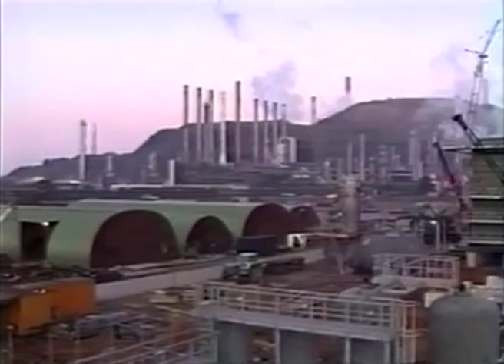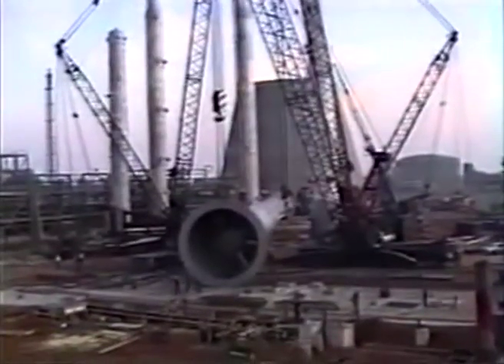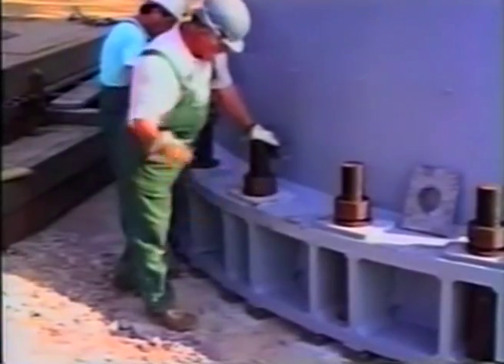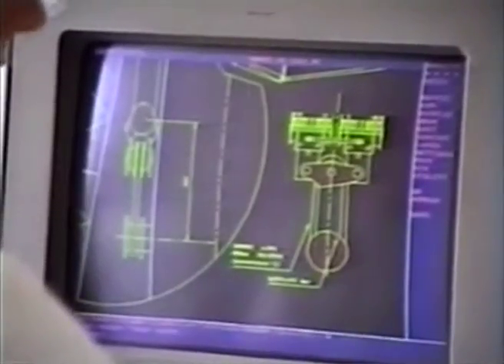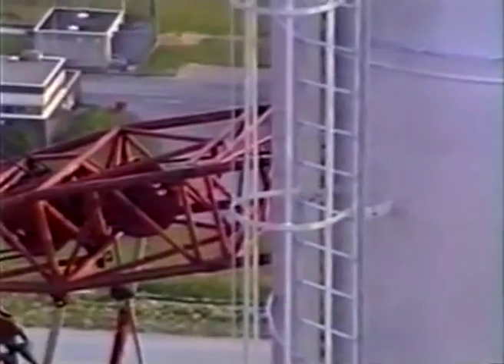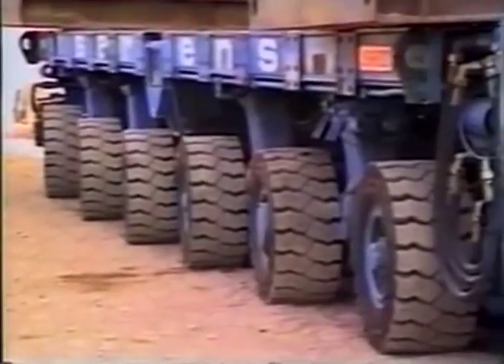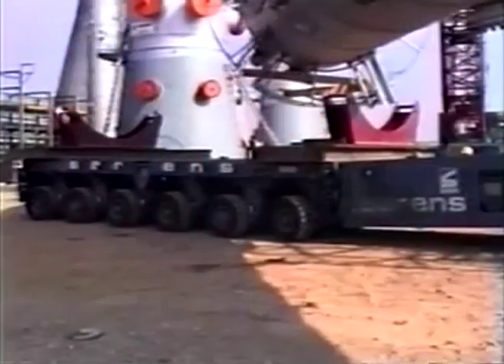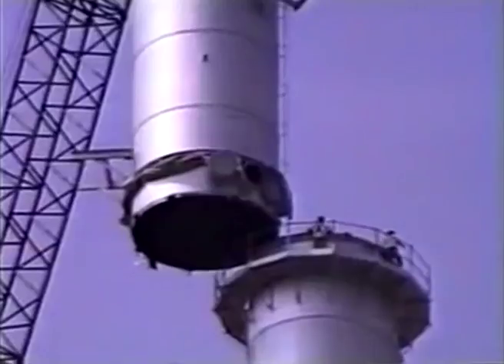Sarens lifts two large columns in a tandem lift operation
A historical video of the lifting of two large columns in a tandem lift operation executed by 2 x Demag TC3000 cranes equipped with main boom and fly jib. The project involved the lifting of one column of 106 m and 467 Tonnes and a second column of 112 m and 634 Tonnes in two pieces. The job was carried out in Germany in July of 1991.